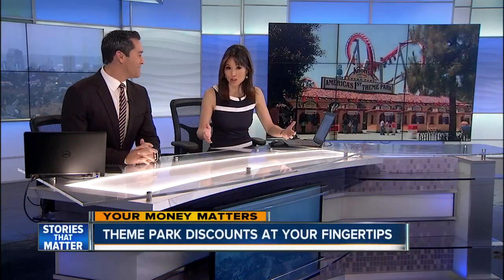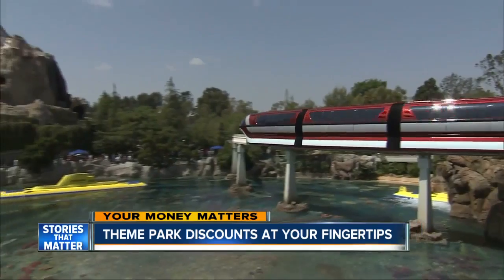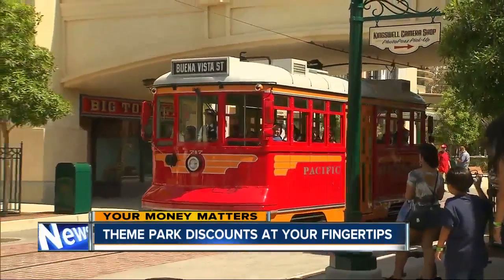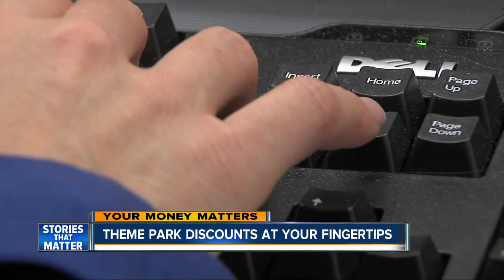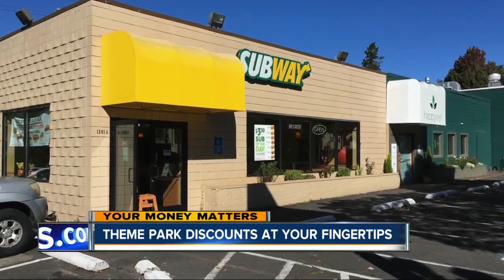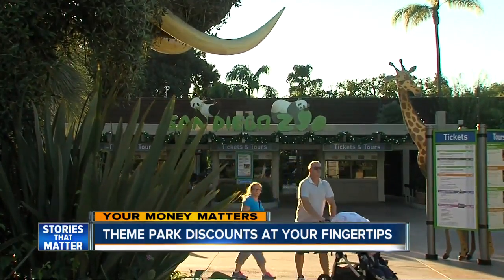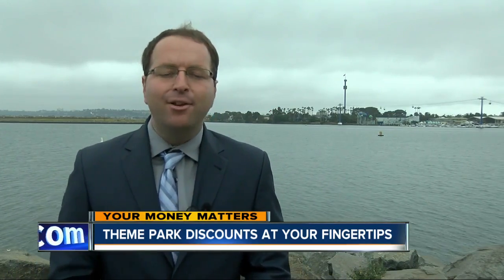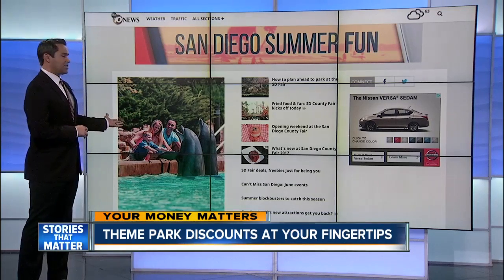Theme park discounts at your fingertips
Going to a theme park can get expensive, but Jon Horn shows you ways to save big money with a few clicks.